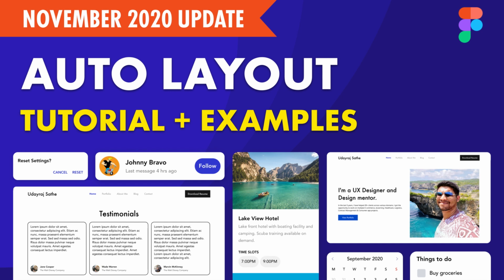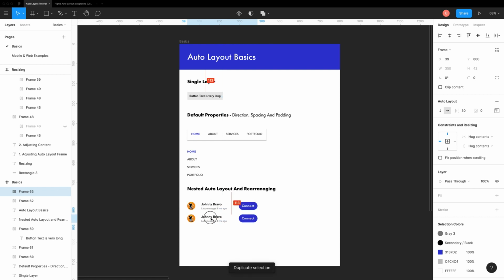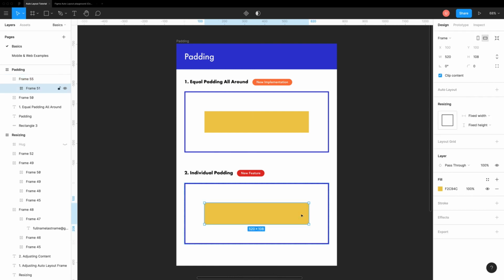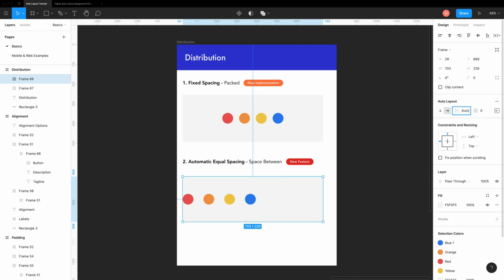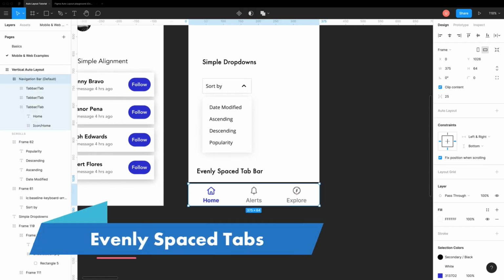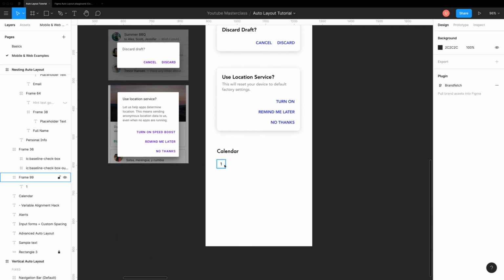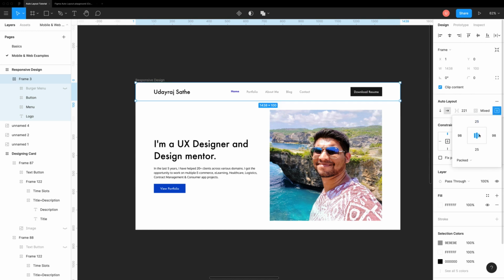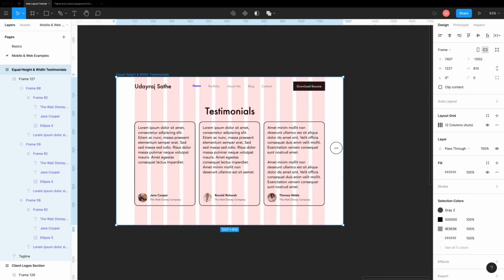Mastering New Figma Auto Layout — 15+ Examples 📎 With Practice File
In this Figma tutorial, Learn all the basics & New Features of the new Auto Layout Figma update from November 2020. Learn with 15+ Examples and Practice File. Learn to Create Auto Layout Buttons, Lists, Tabs, Forms, Alerts, Calendar, Cards, Responsive design, Client Logos & testimonials Section.

Timestamps -
0:00 Intro
1:18 The Basics
3:39 Resizing - New Feature
5:30 Padding - New Addition
6:54 Alignment - New Addition
7:58 Distribution or Spacing
9:27 Mobile Examples
10:37 Indented To-Do List
11:45 Dropdowns
12:23 Evenly Spaced Tab bar
13:00 Flexible Input form
13:47 Alerts or Dialog Boxes
15:03 Calendar or Date Picker
16:48 Cards
17:56 Web design Examples - Responsive Design
19:15 Client Logos Section
20:09 Equal Height Testimonials Section

Figma is my personal favorite Design Tool. It's one of the fastest-growing design tools right now. That's why I am creating a complete course on this to help new designers which will cover the Basics and Expert features of Figma.

ABOUT ME

I am Udayraj, and I’ve created this channel to share the things I learned in the last 5 years of my career. On this channel, I’ll share Figma Tutorials, Adobe XD tutorials, Various Prototyping Tools & lots of design tips.

I am a UX Designer with 5+ years of experience. I have worked with Startups as well as Fortune 500 companies in various domains such as - Healthcare, E-commerce, Logistics/Supply Chain, Infotainment, Mobile Gaming & E-Learning.

SOCIAL